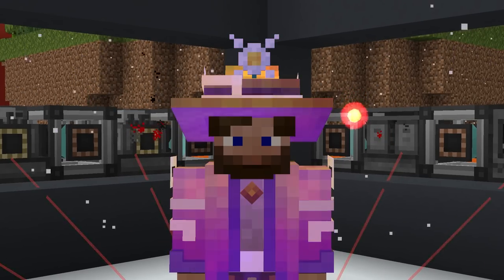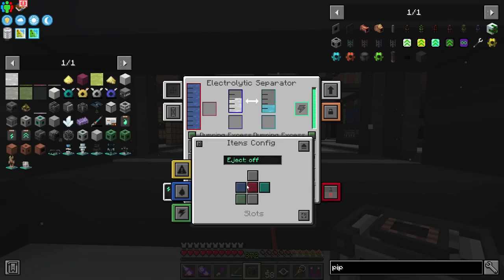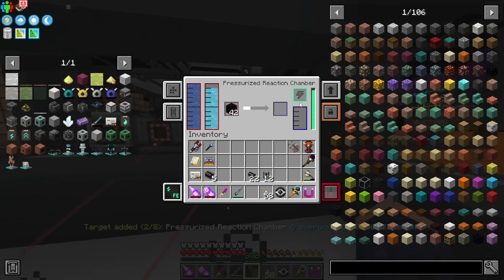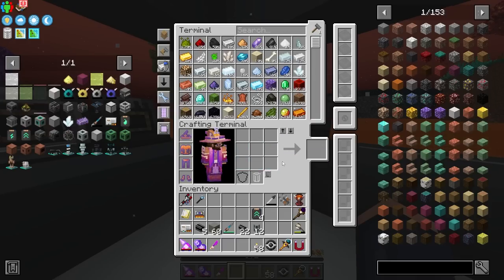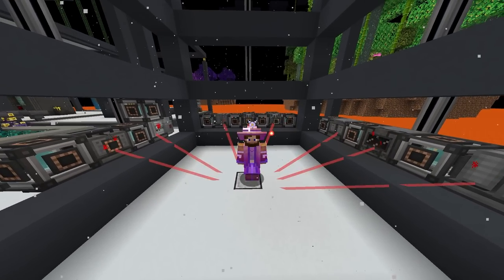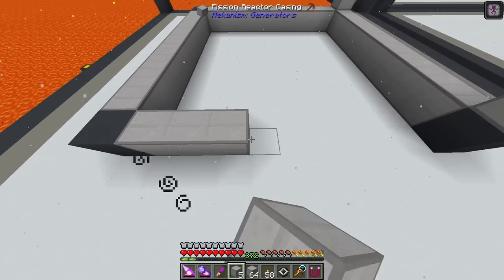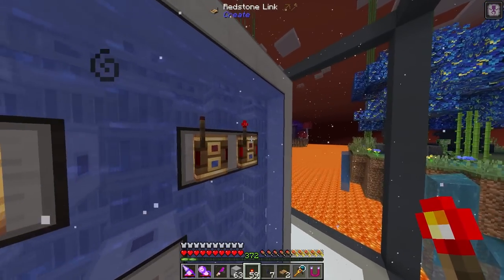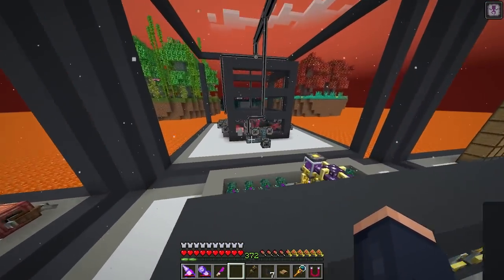All The Mods Volcano Block EP25 Best Expandable Mekanism Fissile Fuel Setup